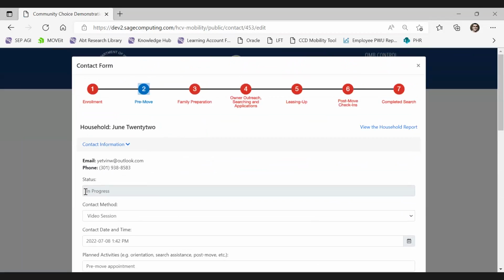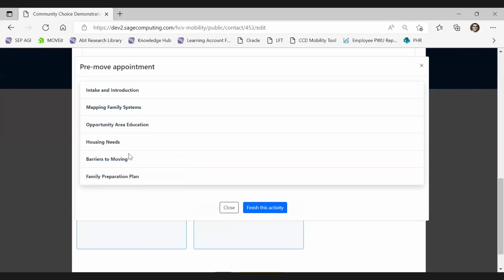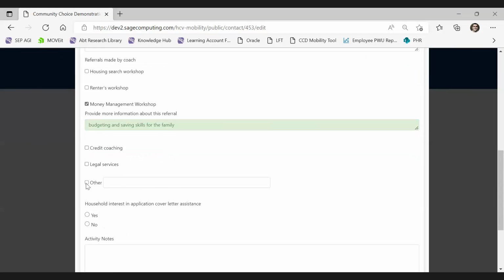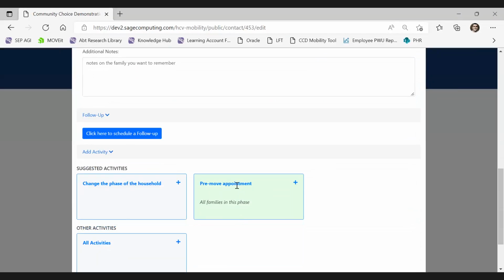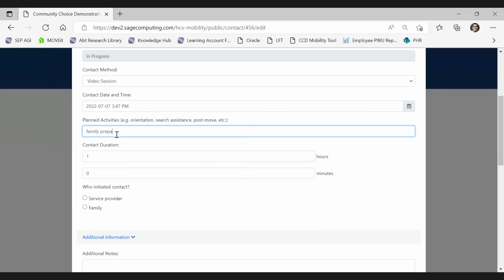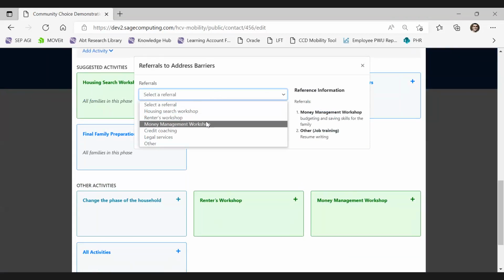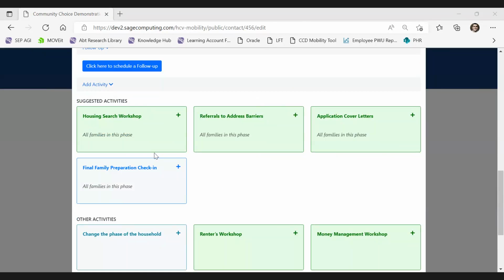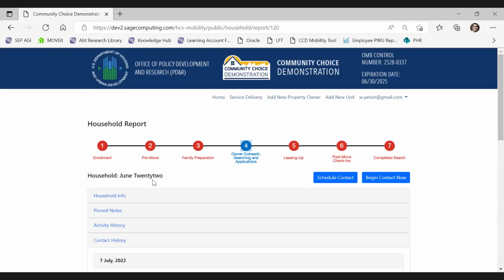Family Contacts and Activities Phase 2 3